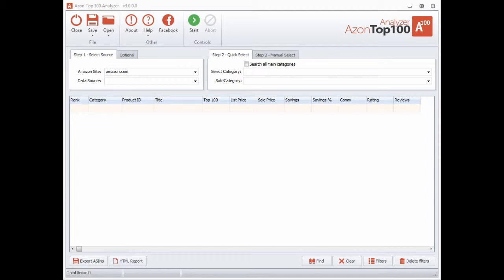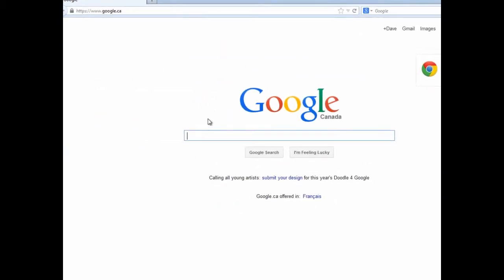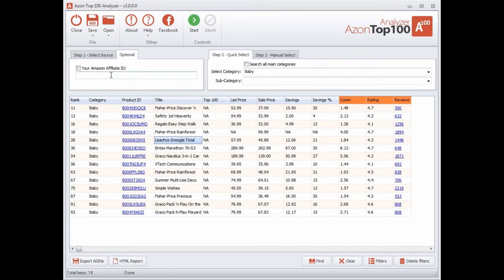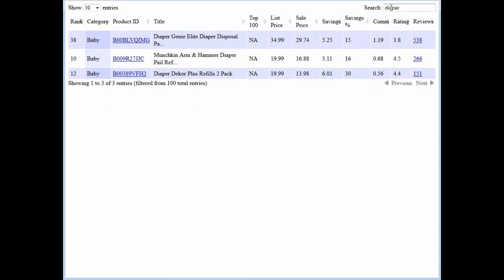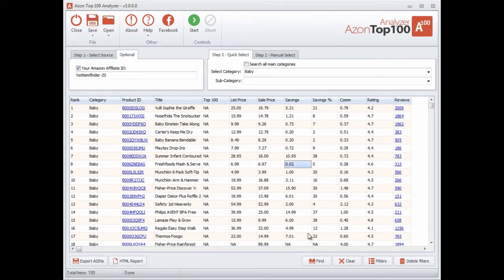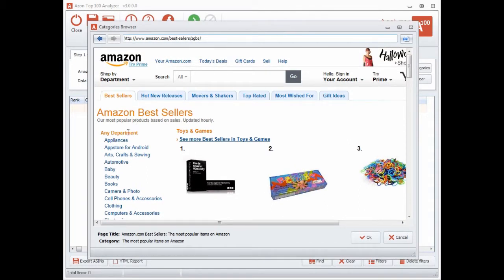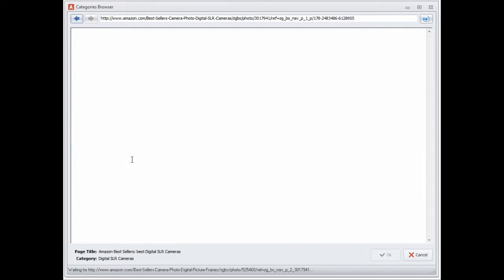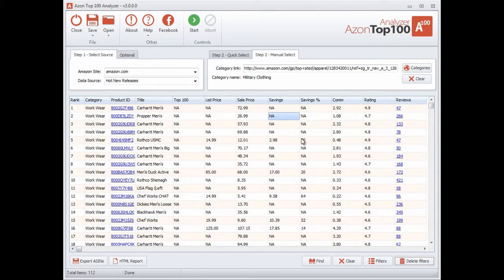AmaSuite 3.0 DISCOUNT 60%|Azon Top 100 Analyzer Version 3.0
The Azon Top 100 Analyzer Version 3 is used to extract and analyze all the top 100 categories from the US and UK Amazon sites!
See What's Already Selling!
• The Top 100 Analyzer lays this data out for you to see in a single window making the decision process really easy!
• You can see the data within Best Sellers, Top Rated, Hot New Releases, Movers & Shakers, Most Gifted, and Most Wished For!
• Extract ALL top 100 lists accross all the main categories in one fell swoop ... now that is some POWERFUL stuff!!
• Quickly see ONLY the data you NEED ... using the custom filters feature!
• Find EXACTLY what you need with blazing FAST one-click filters!
• Quick access button to export all ASINs to a file!
• Export the data to interactive HTML reports that you can sell!
• Select ANY category on Amazon to search using the manual category select window!
• Extract the top 100 lists from both Amazon.com and Amazon.co.uk
• Save and load your own custom filter files to optimize your research even more!

NEW & Improved Azon Top 100 Analyzer Version 3

• Dig DEEP Into ANY Amazon Category!
• Export Data to Interactive HTML Reports!
• Blazing FAST Filter Technology!